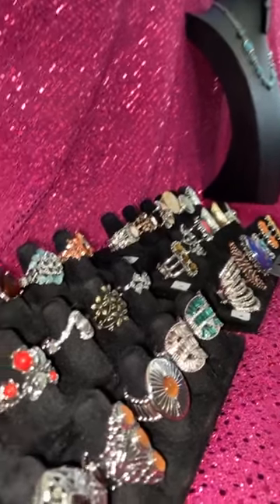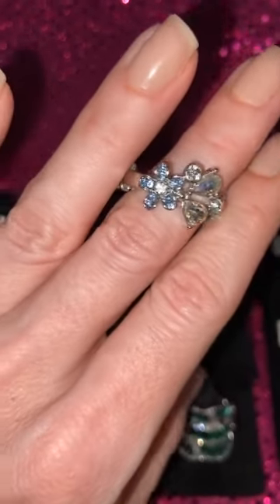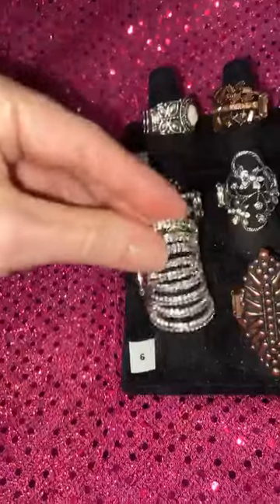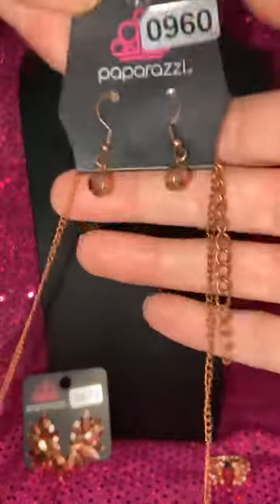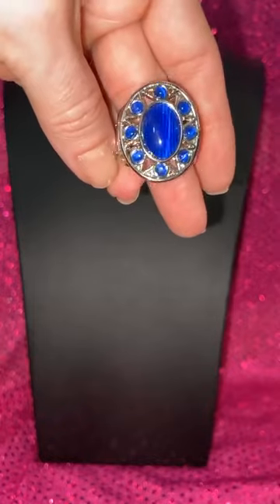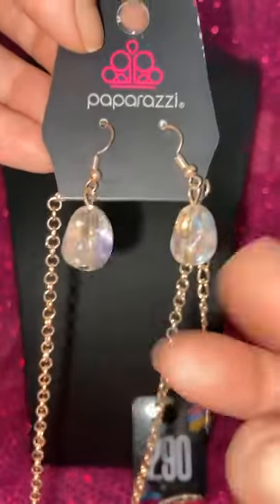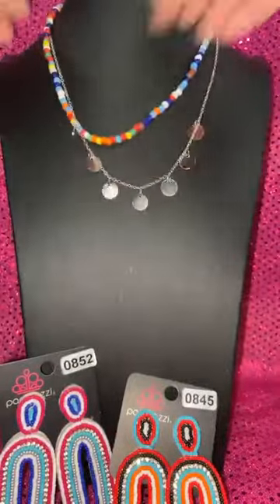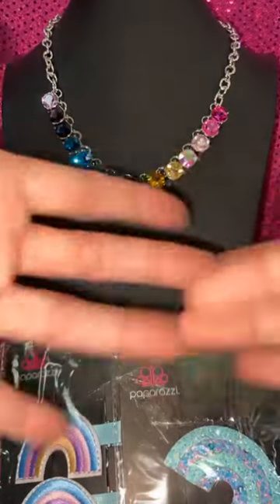Rings and Things! Our rings are stretch back, fitting sixes 4-11! Just $5!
Come watch a replay jewelry show with Andrea, owner of Escape, Relax and Be Jeweled! Paparazzi Accessories-- where everything is only $5! (Signature Zi necklaces just $25-- and all necklaces come with earrings! Crazy, right?)

You don't have to break the bank to look like a million bucks.  Go grab a drink and your fast fingers, sit back, escape, relax and buy those jewels! Give my video a share- those that share get entered to win FREE bling!